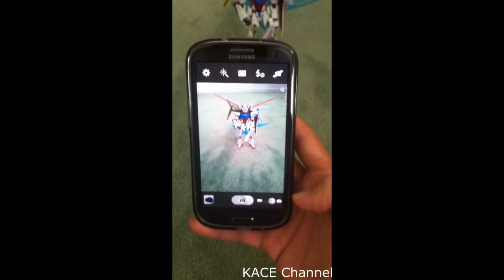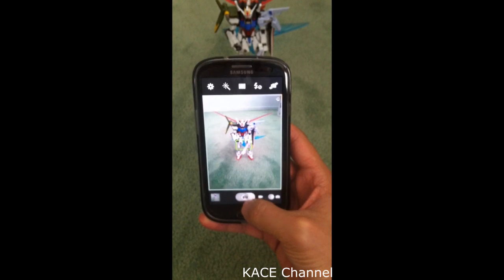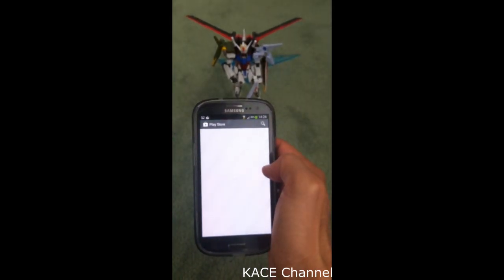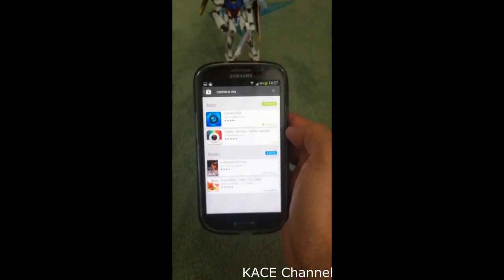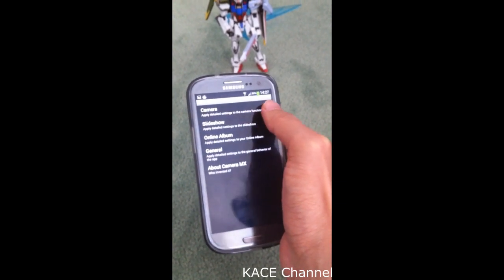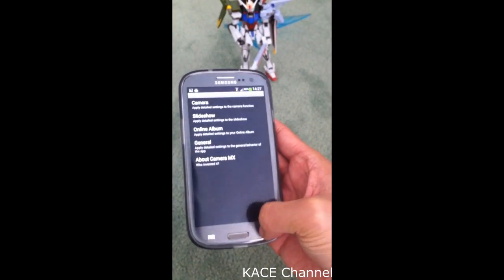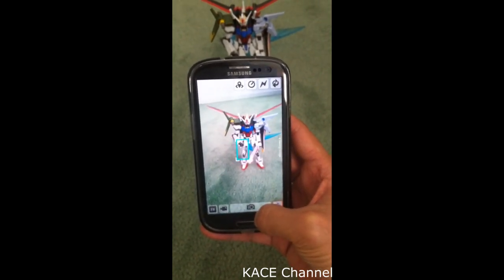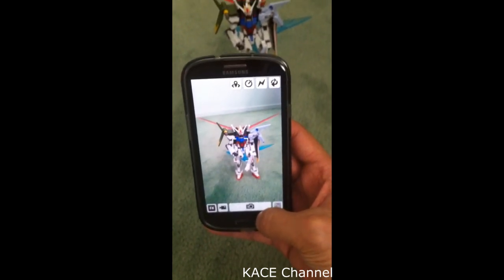Take photos without camera shutter sounds on Samsung Galaxy S phones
How to disable camera sound on Galaxy S1, S2, S3, S4, S5
App: Camera MX